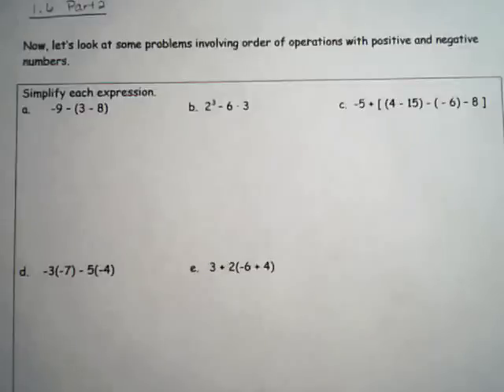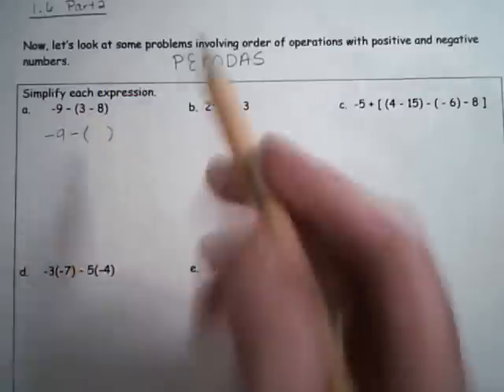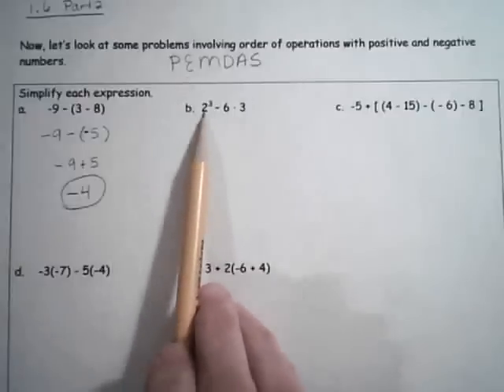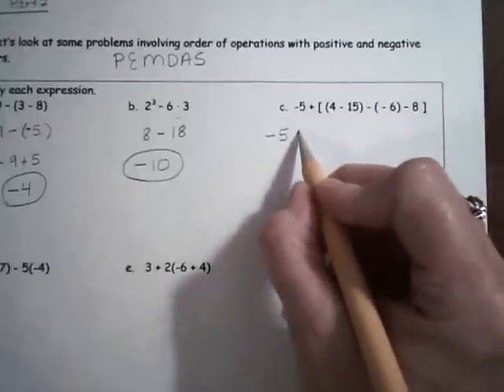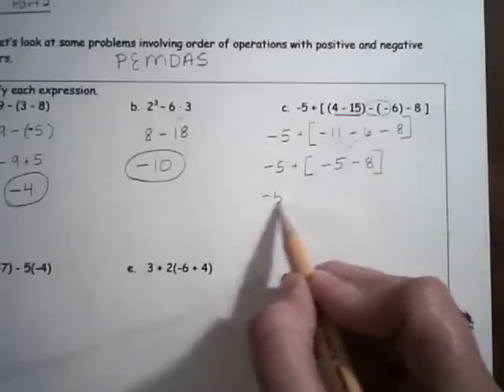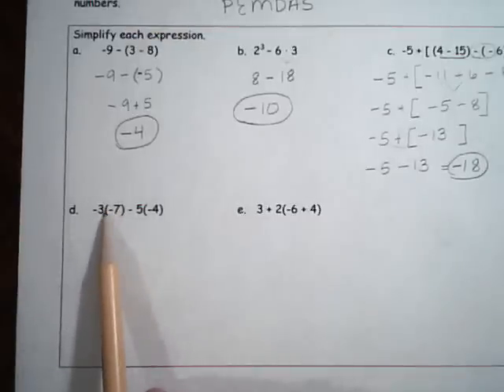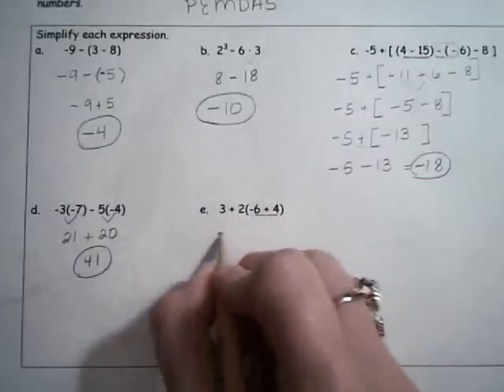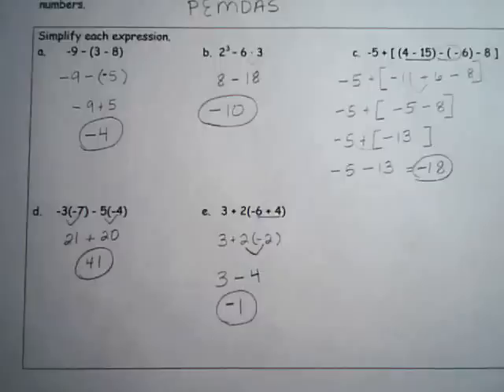Beg. Alg. Sec. 1.6 Part 3.wmv